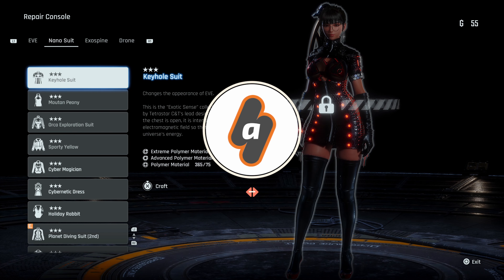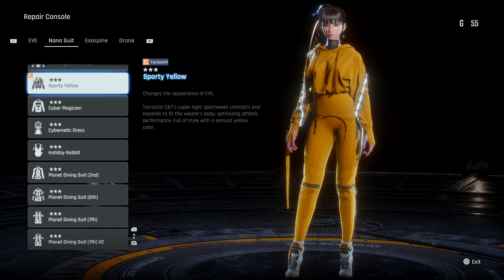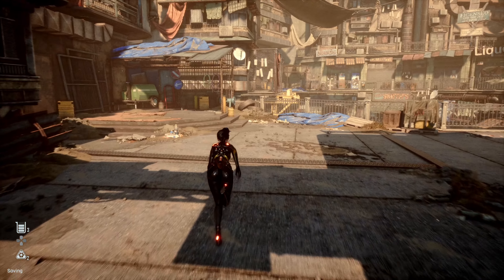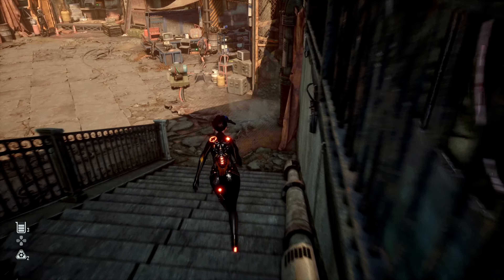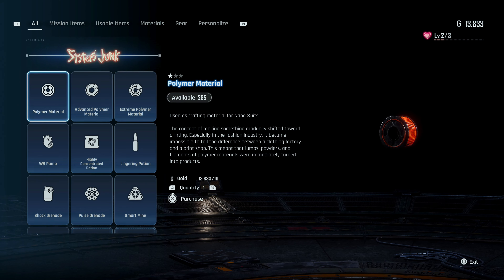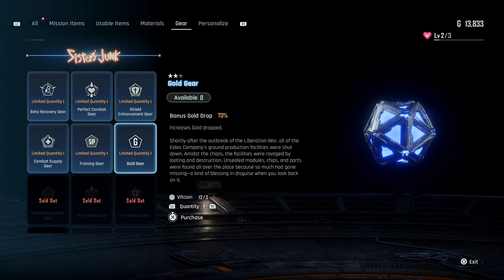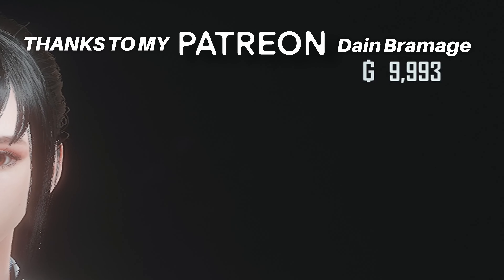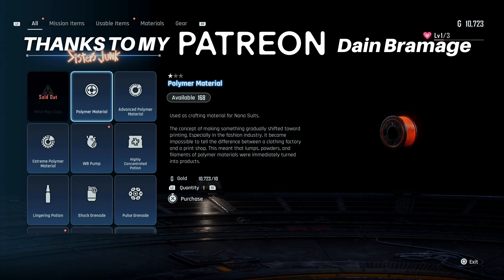How to farm extreme polymer materials in Stellar Blade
In this video, I'll give you a quick guide on how to unlock the Stellar Blade.
Within a few minutes of playing Stellar Blade, you'll realize that there's no map available. But guess what? There IS a map but the developer is gatekeeping it until you complete the Scavenger Adam story mission and arrive at the next location. So, don't worry, just push through that first story mission blind or use my walkthrough to guide yourself and on the next mission the map will be finally available for you.

Be sure to check out more Stellar Blade videos that I'll be uploading to this playlist is I progress through the game, but for now, I hope this was useful, thank you for watching, and keep enjoying the game.
PS5 performance gameplay for Stellar Blade, the debut game on PS5 by Shift Up studios.

0:00 Intro
0:18 How to farm extreme polymer materials in Stellar Blade
1:05 More Stellar Bade